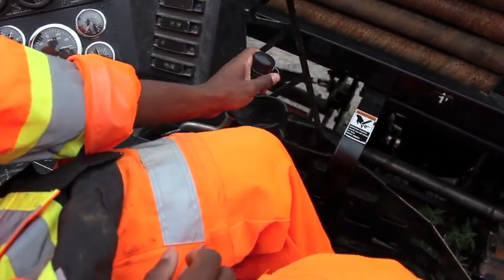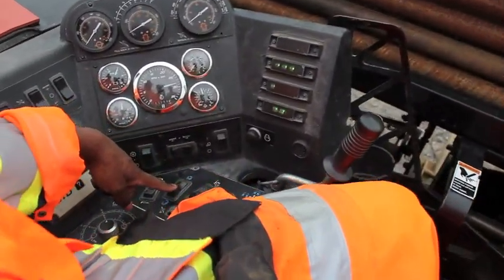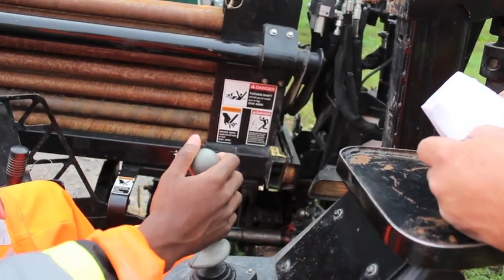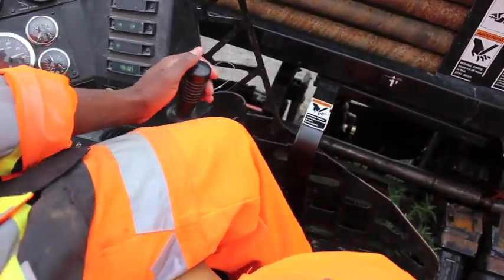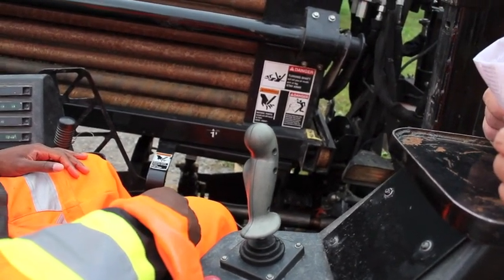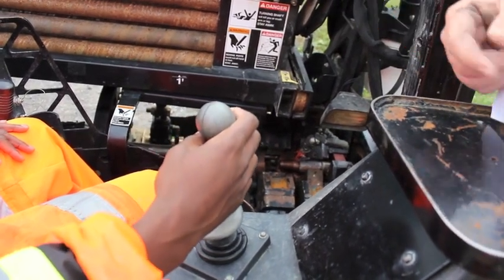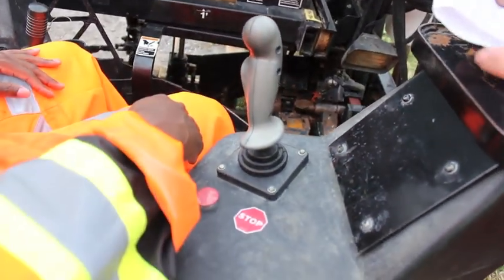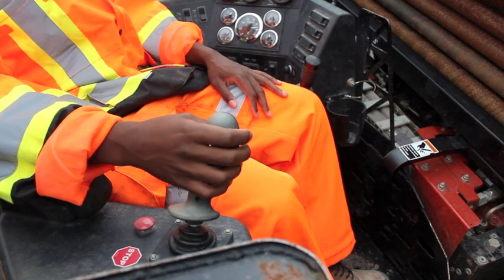Horizontal Directional Drilling Pt.2 Removing drill rods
Steps #1 - 21 on removing drill rods on the HDD Drill.